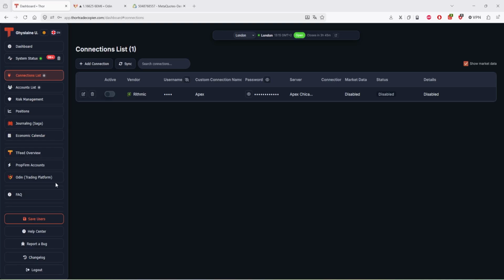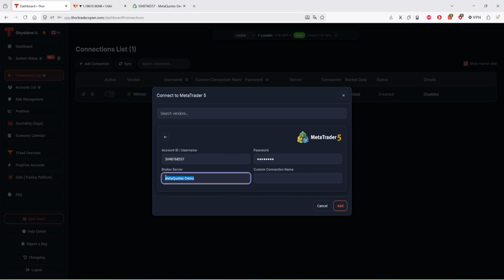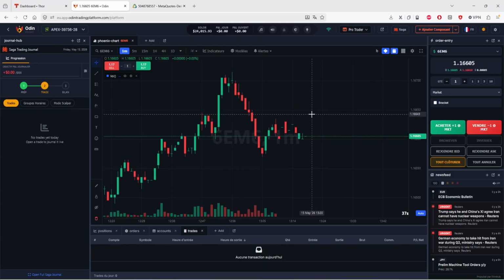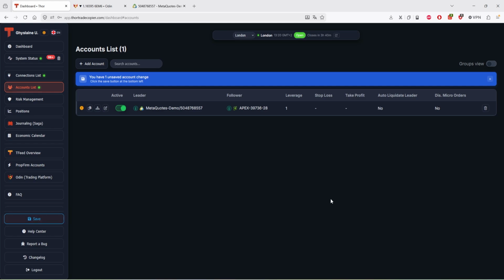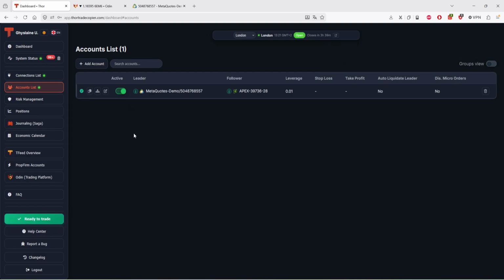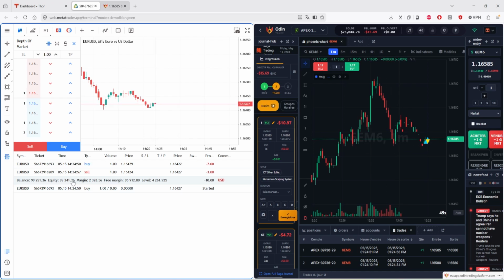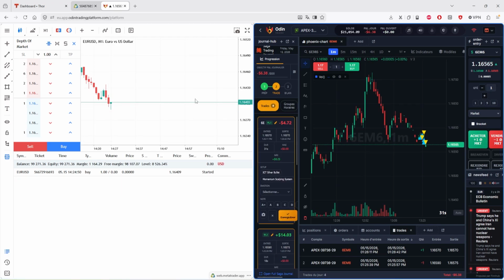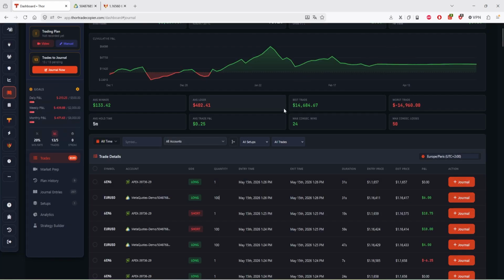How to connect to MetaTrader 4 & 5 with Thor? + Copy CFD to Futures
In this video, we'll show you how to connect to MT4 & MT5 with Thor, and use Metatrader as both a Leader and a follower, while also connecting a Futures connection to do cross-asset-class copy!